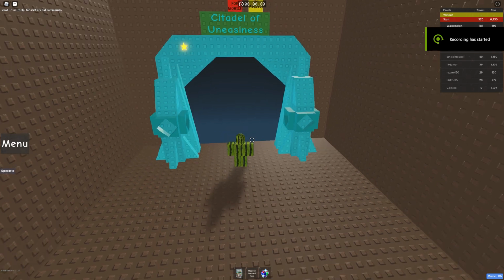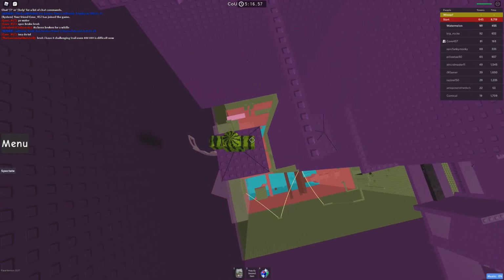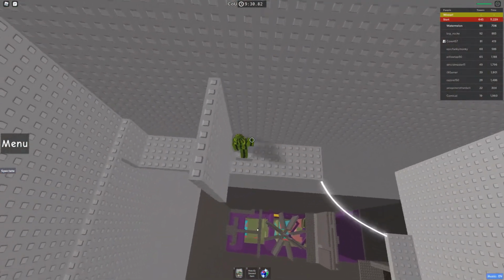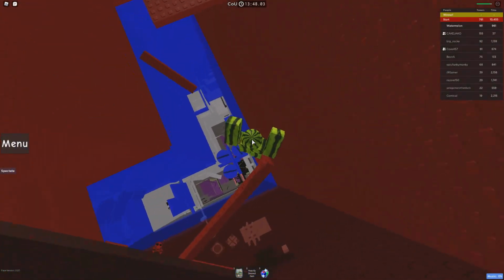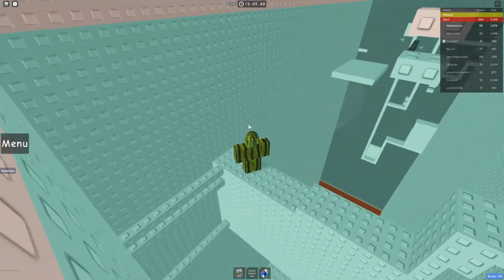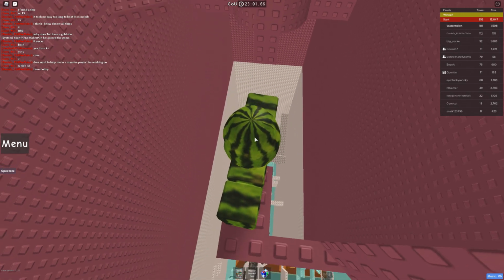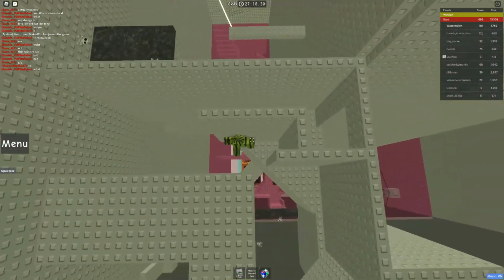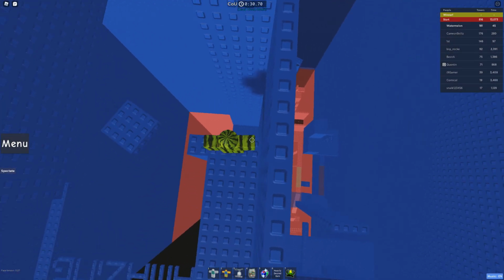(JToH Guide) Citadel of Uneasiness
hi hi hi hi hi hi hi hi hi hi hi hello hi hi hi hi hi hi hi hi hi hi hi hello hi hi hi
idk what else to put here lol